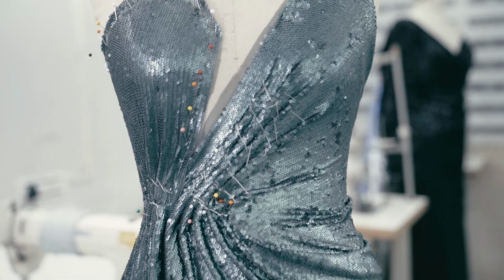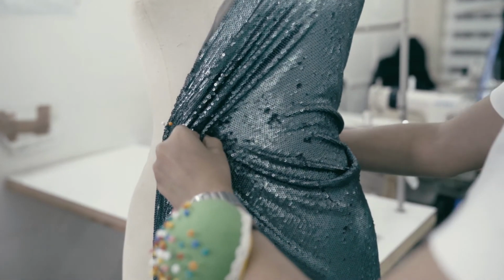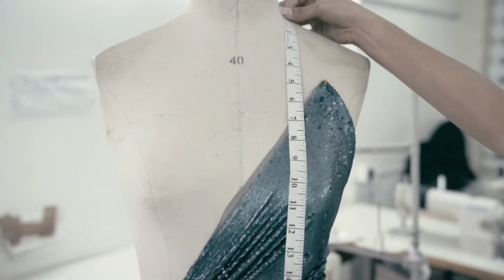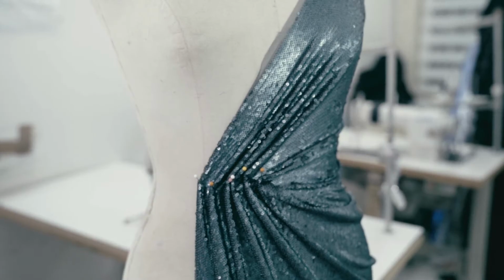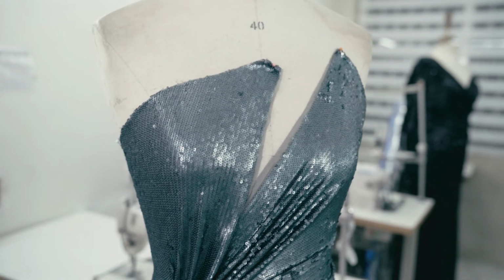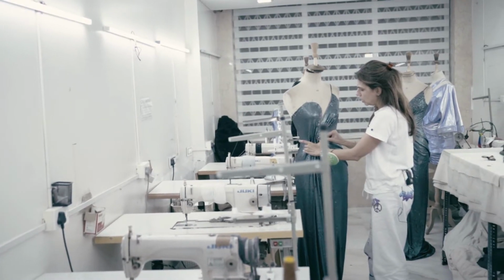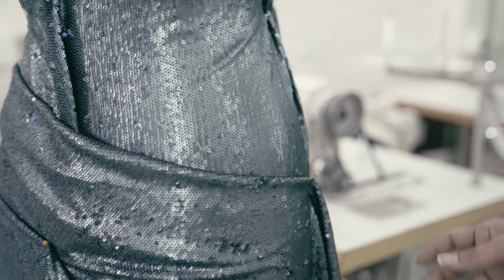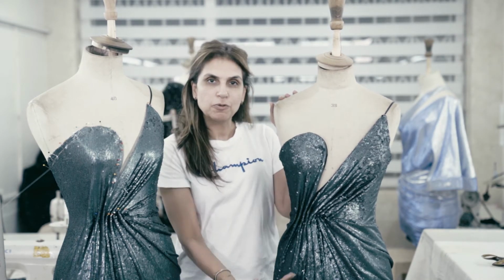Episode 9 - Draping | Behind the Seams | Masterclass by Monisha Jaising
'Behind the Seams' is the Masterclass of Monisha Jaising.

"I would like give back to the upcoming world of fashion, what I have learnt in last 30 years” - Monisha Jaising

This series of tutorials and secrets of being the best, is to encourage the upcoming fashion talent world over, to pursue their fashion dream.

Episode 8: Surface Embellishment(Embroidery)